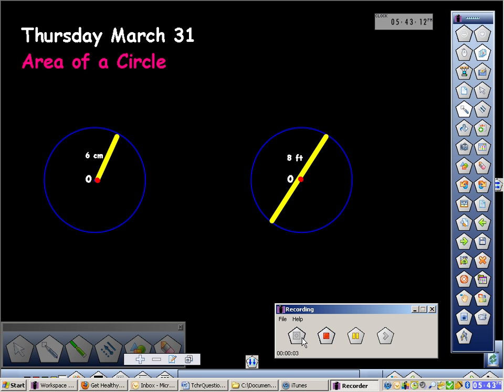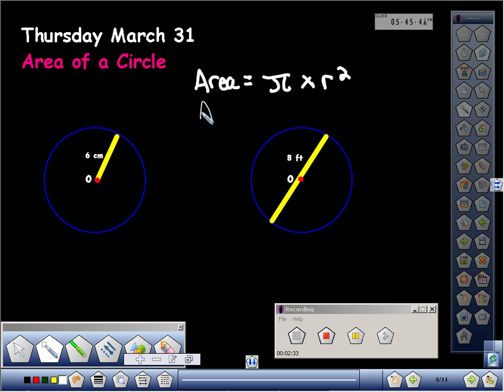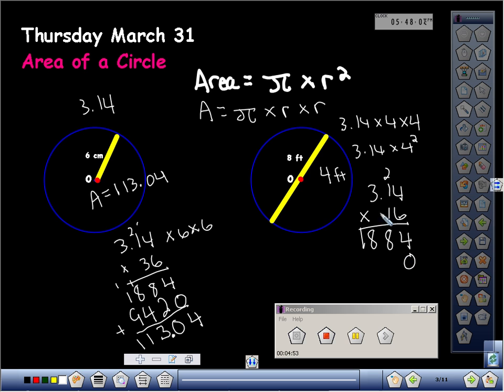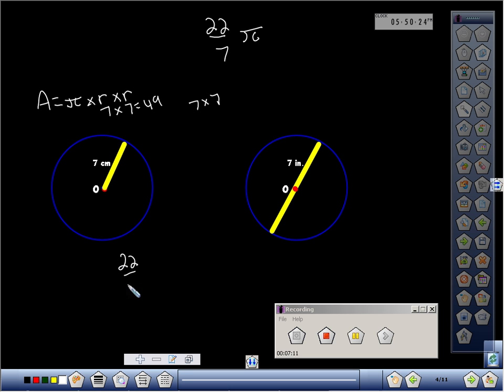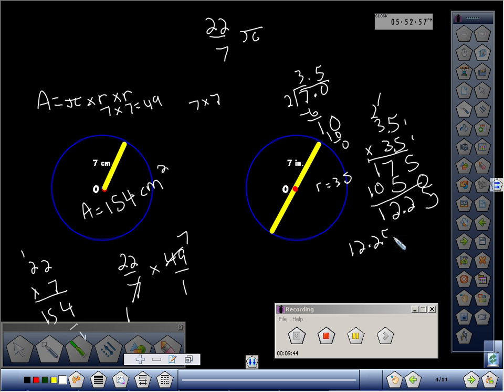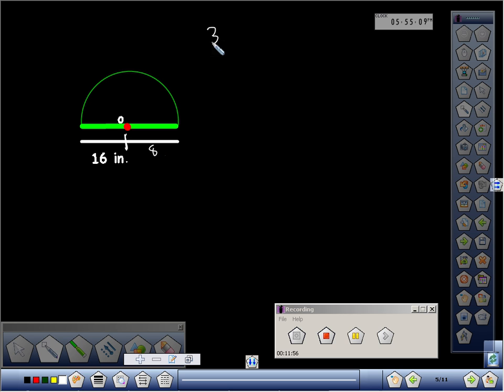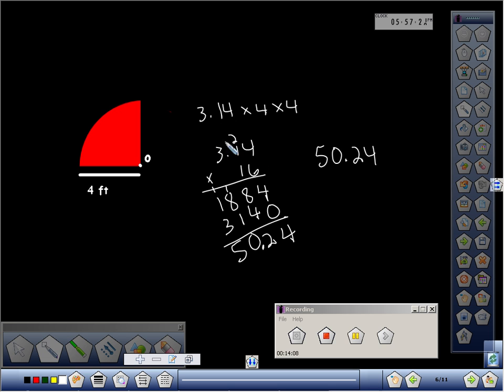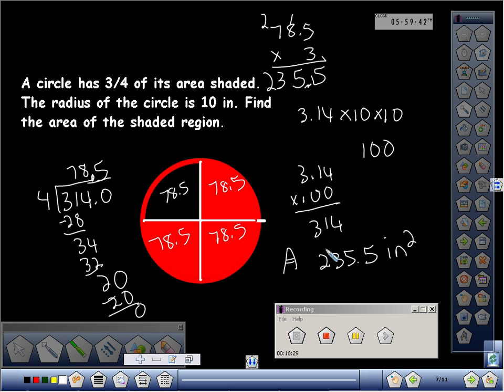Finding the Area of a Cirlce Part 3